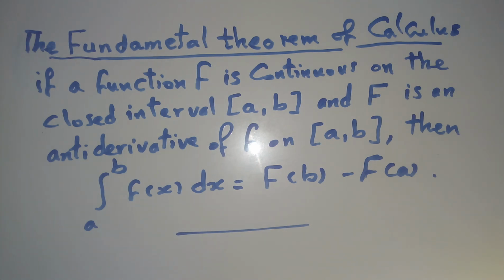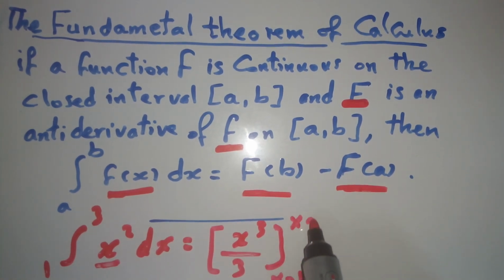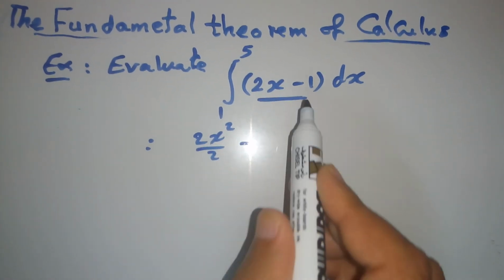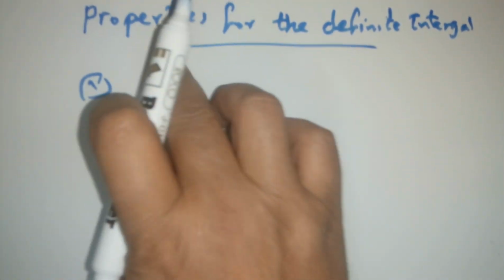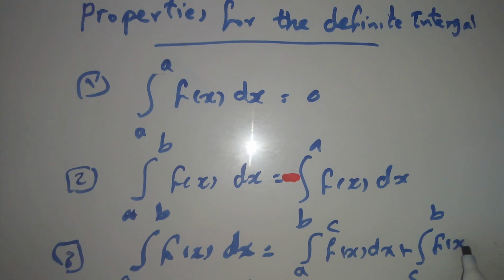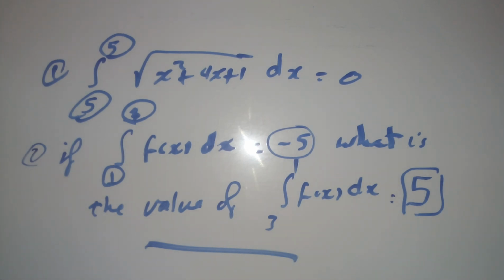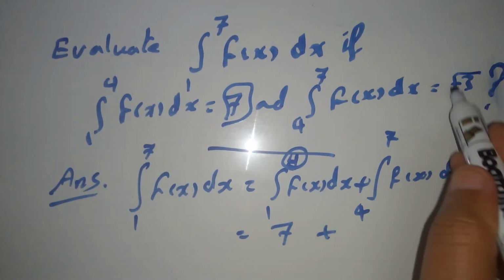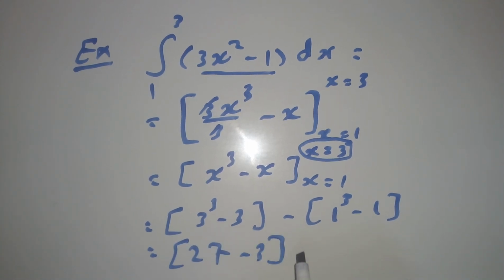Calculus : The Fundamental Theorem of Calculus